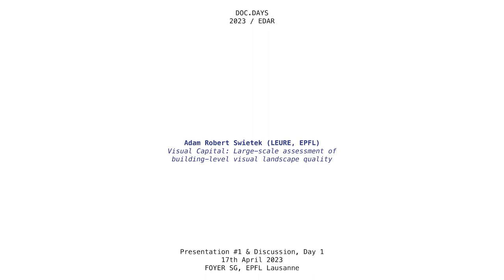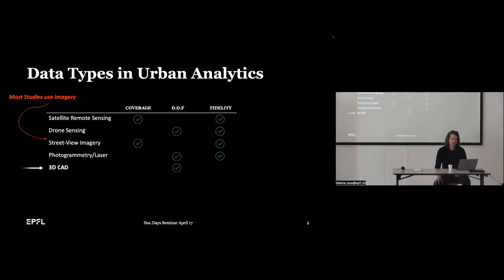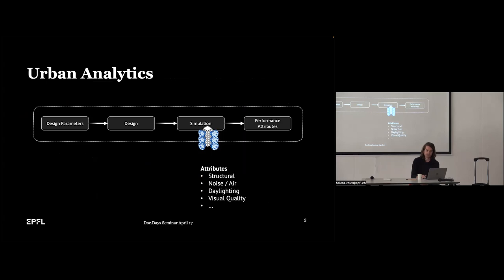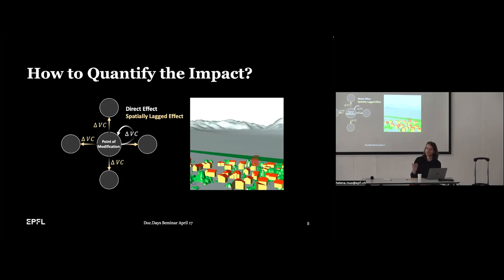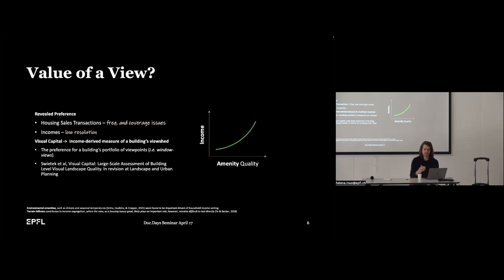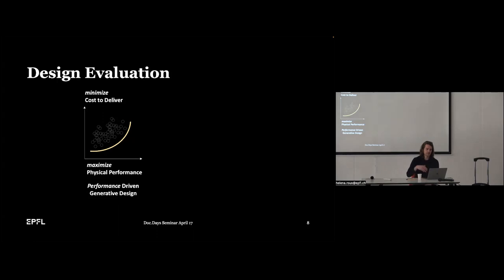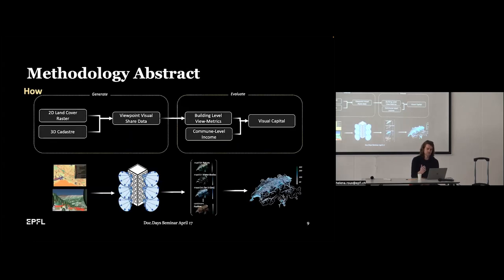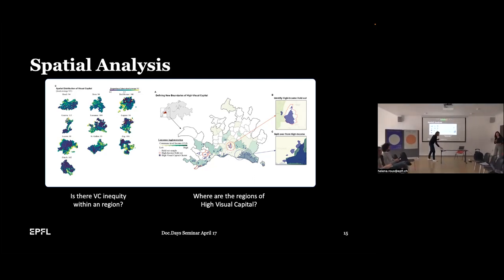Docdays Day 1 2023. Presenter 1: Adam Robert Swietek (LEURE-EPFL)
ABSTRACT AND BIO
Visual Capital: Large-scale assessment of building-level visual landscape quality.

Visual landscape quality is an important determinant of real estate
decisions and valuations. To assess building-level visual landscape
quality, the large-scale parameterization of a view is required in
conjunction with a measurable view-outcome, such as real estate
sales prices. In practice however, obtaining both metrics with
sufficient geographic coverage has remained challenging. To overcome
this limitation, we construct a scalable measure of visual landscape
quality by first defining building-level view-metrics derived from
a large-scale digital representation of Switzerland’s building
stock containing 33 million viewpoints. Leveraging the principle of
income-sorting, we estimate visual preferences by calibrating the
building level view-metrics with commune-level incomes (CLI). The
learned model captures common intuition on visual preferences, i.e.
attributing positive weight to lake-views, and identifies contextdependent
relationships between view metrics. To contextualize the
derived quantitative measure, we refer to the preference for a
building’s portfolio of viewpoints as a building’s visual capital
(VC). By assessing the supply of VC across Switzerland’s entire
building stock, we uncover an association between VC and the urban
and natural form. Where urban density and landscape topology explain
the strength of view-driven-income sorting across agglomerations.
We demonstrate that spatial clustering of visual capital varies
across cities and frequently crosses administrative boundaries.
Finally, we release a privacy protected version of visual capital to
enable downstream studies focused on correlates of visual landscape
quality (whether financial, social, environmental or physiological),
and to promote future interdisciplinary studies.

Adam R. Swietek is a PhD candidate in the Laboratory of Environmental
and Urban Economics. At EPFL, he is focused on using computational
methods to leverage new forms of urban data, creating quantitative
measures of qualitative attributes of buildings that can be used to
inform automated urban design procedures.